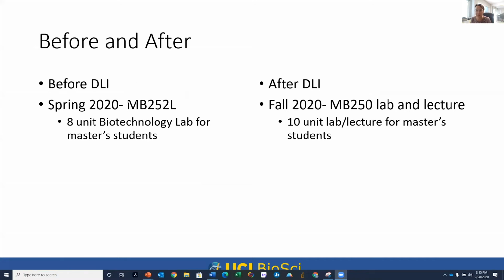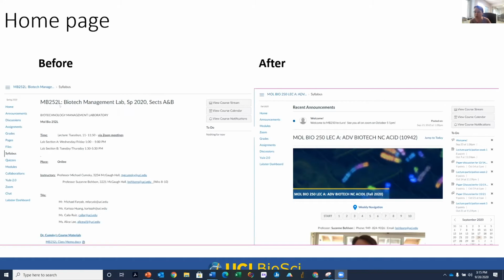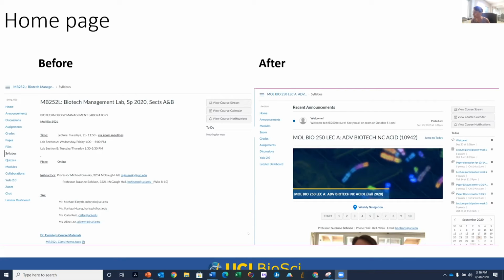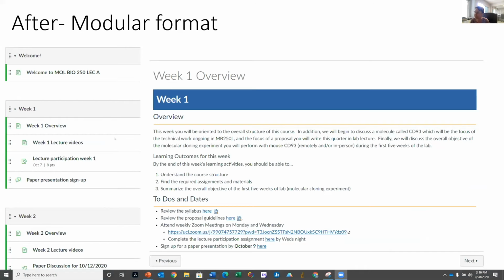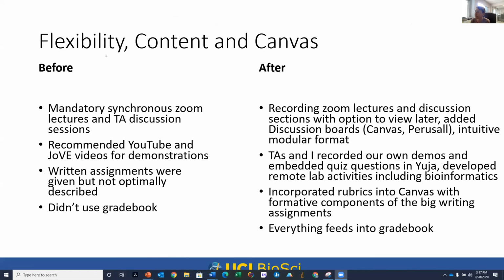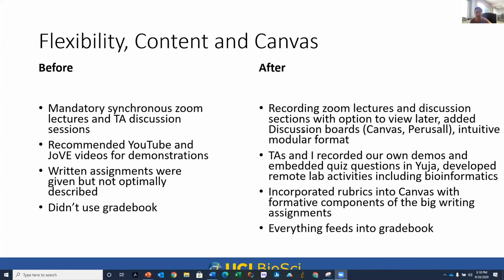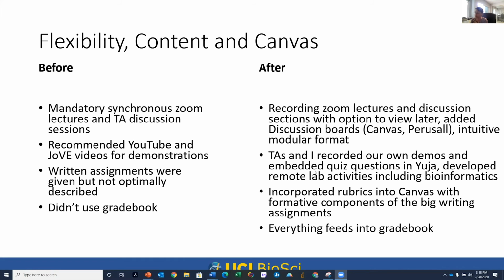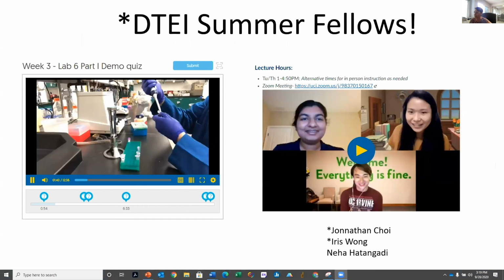Faculty Showcase: Suzanne Bohlson